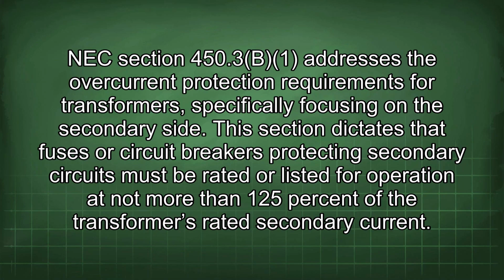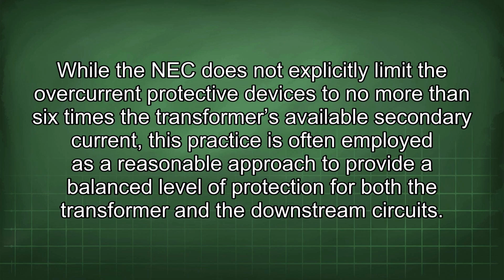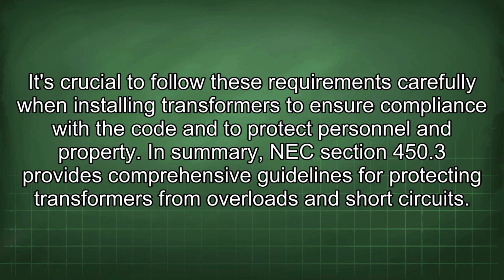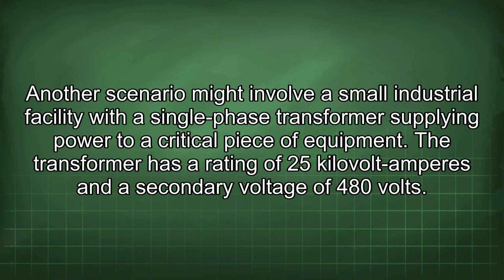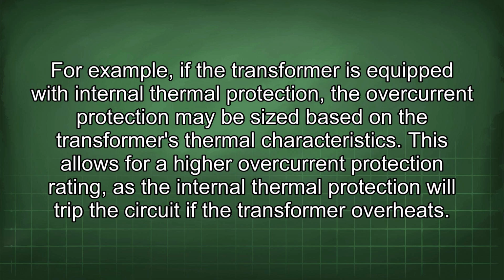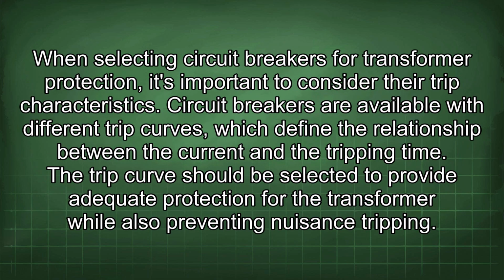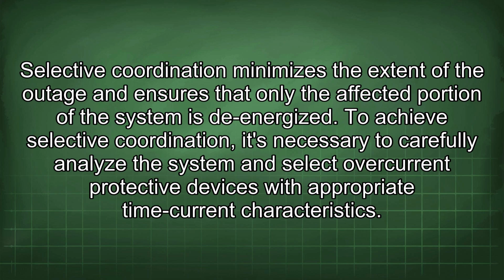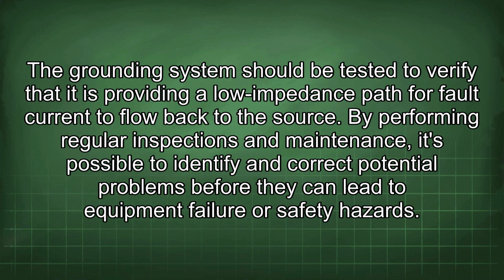Transformer Secondary Current and Overcurrent Protection Explained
Understand NEC Section 450.3(B)(1) regarding transformer secondary overcurrent protection. Learn how to properly size fuses and circuit breakers downstream of a transformer. Ensuring transformer safety and downstream circuit protection.